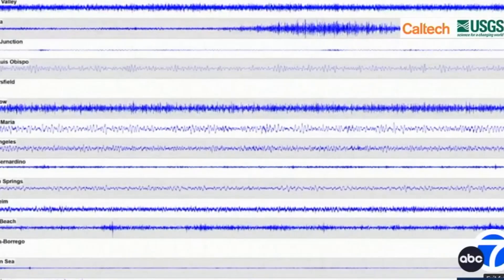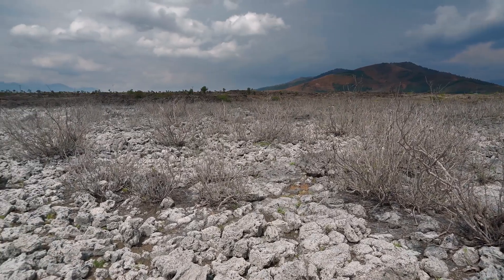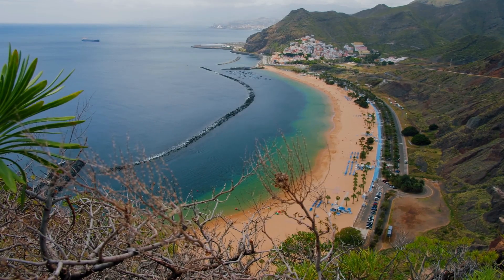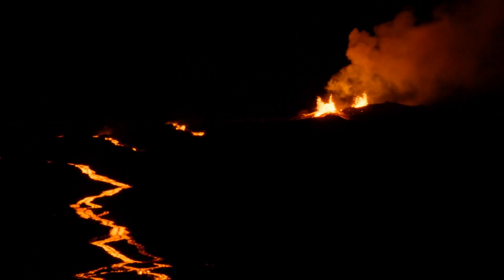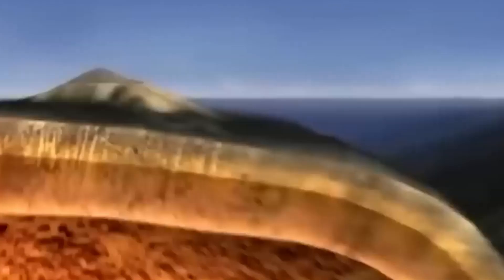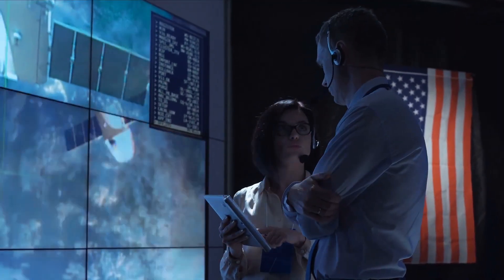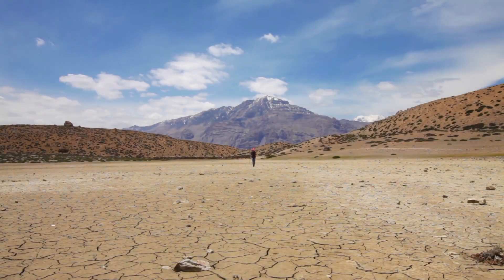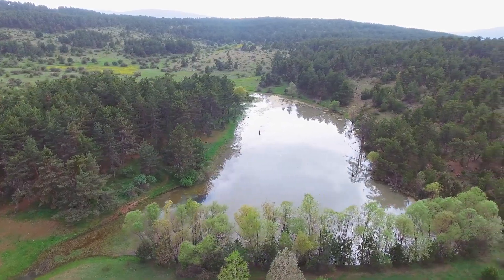"WE HAVE 6 DAYS LEFT": The San Andreas Crack Is About To Cause The Biggest Tsunami In History!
Given its reputation for seismic activity, California has long been expecting a significant earthquake.

Earthquakes are caused by a variety of factors, such as stress buildup, fault contacts, and movements of tectonic plates. A significant earthquake along the San Andreas fault line has long been overdue, and a recent study reveals that a nearby body of water may have an impact on the fault.

Under the direction of researcher Riley Hill, the project looks into how a nearby body of water might affect seismic activity. Although the main causes are geological processes, some scientists have made assumptions on the possible impact of dried-up lakes on seismic activity.

What is beneath the lake that has dried up? Let's investigate. Being aware of tectonic activity and earthquakes. Understanding the basic concepts of seismic activity is essential to appreciating the possible relationship between dried-up lakes and seismic activity.